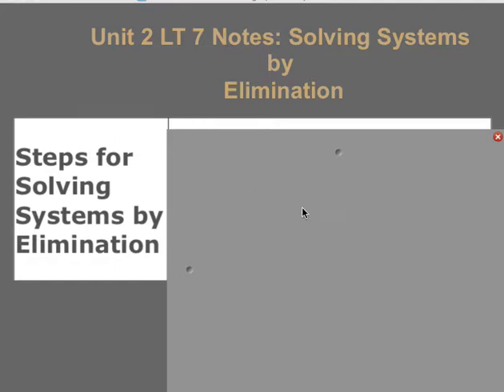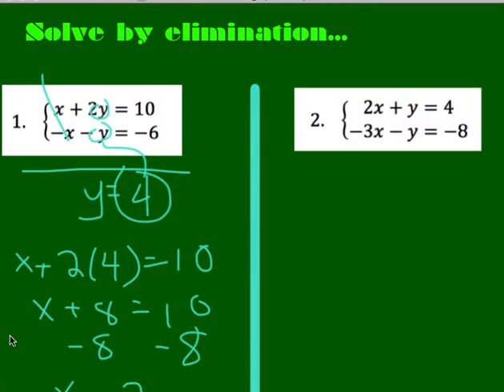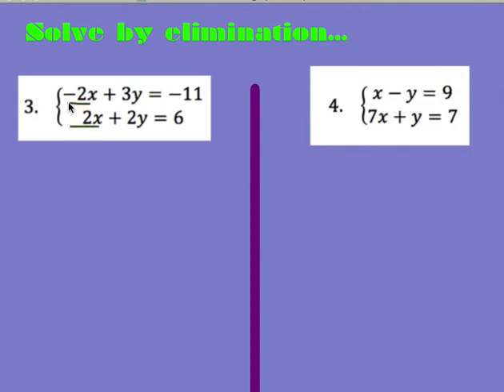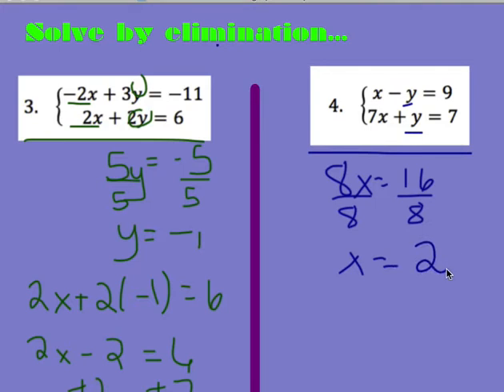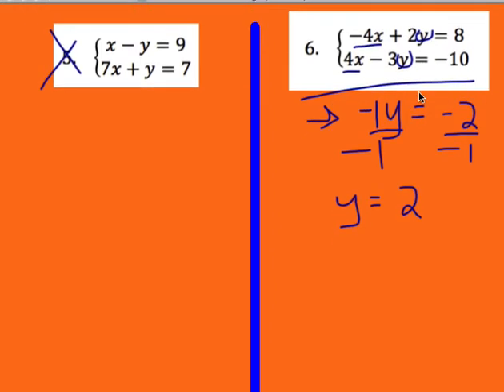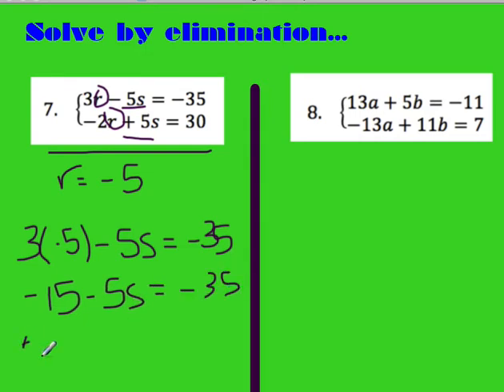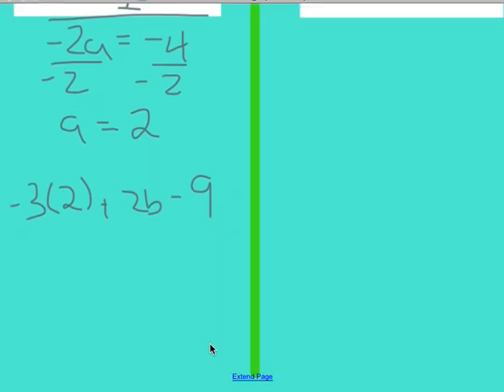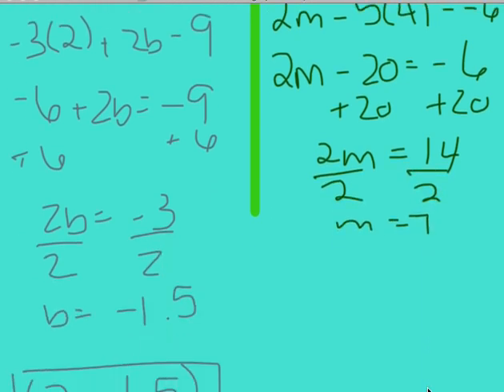Unit 2 Notes 7 Solving Systems by Elimination